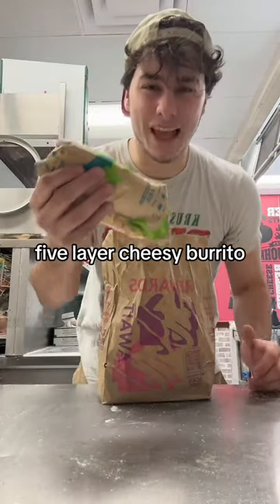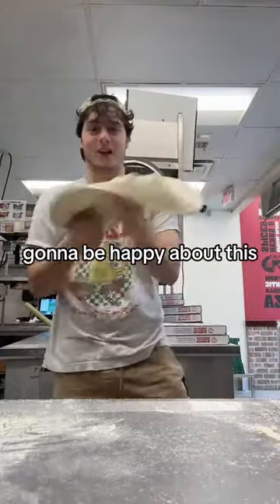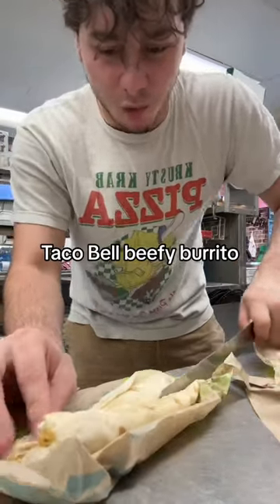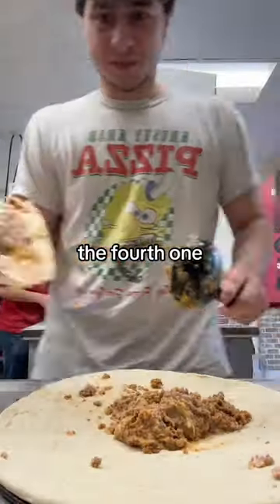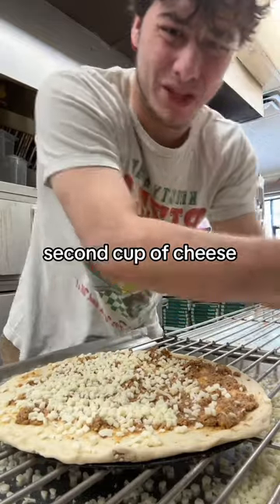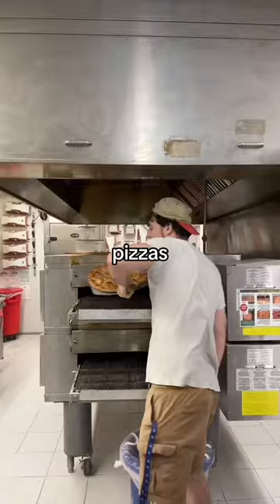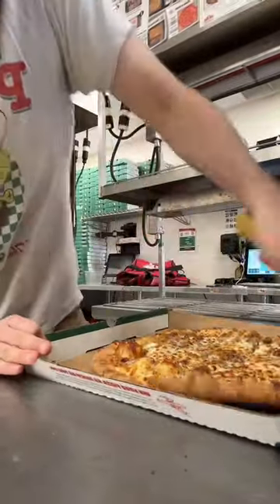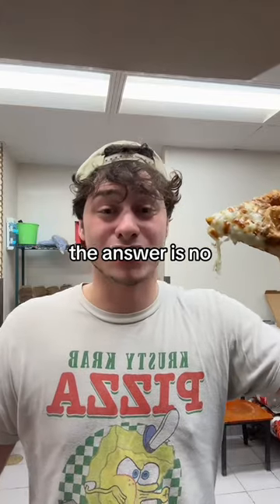Will Taco Bell Pizza?? Comment what I should try next!